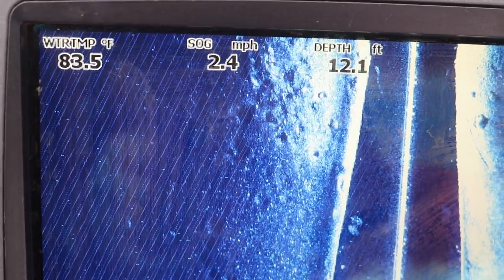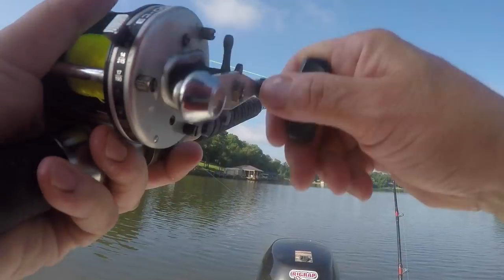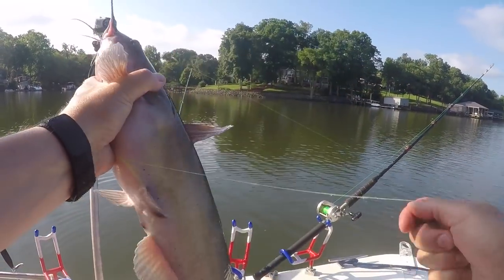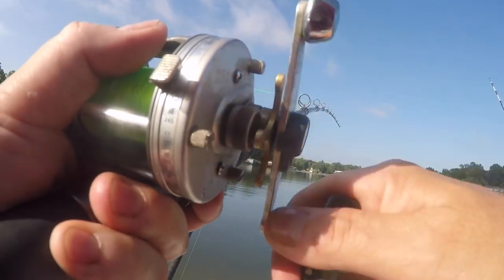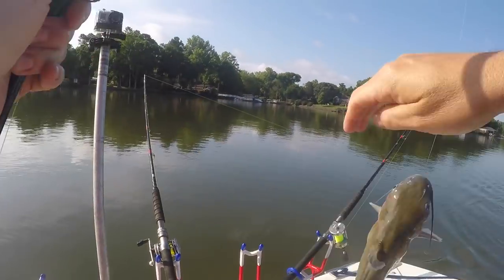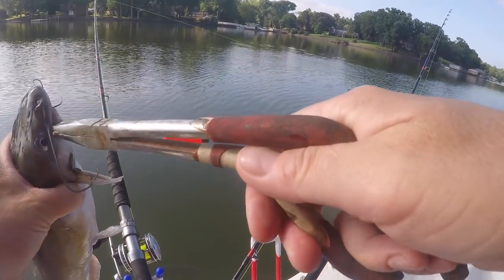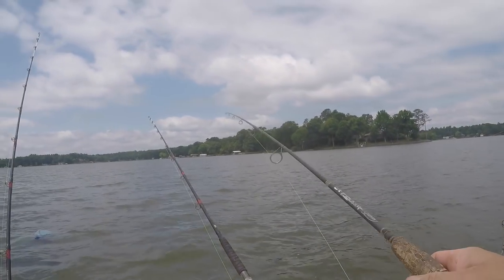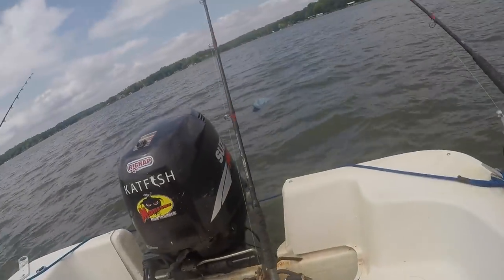How To Catch Spawning Catfish - How To Catch Catfish on Beds - Where Do Catfish Spawn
The blue catfish are spawning, and many are on their catfish beds or nest as some call them.  When the catfish spawn is in full swing the blue catfish can be tough to catch.

In this video I fish catfish beds in deep water in an attempt to get them to bite drifted baits that are dragged through their beds.  Spawning catfish, especially spawning blue catfish, seem to lock up in late May and into June.  This trip tests my theory that catfish spawn in deep water in fanned our beds or nest.